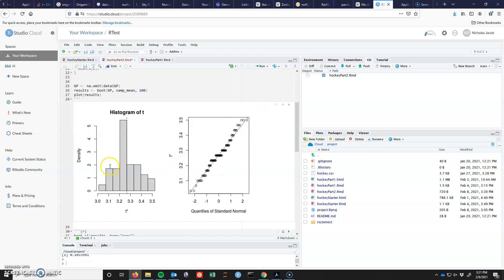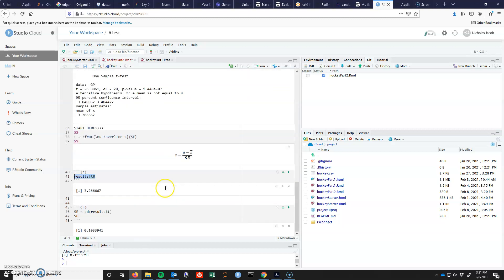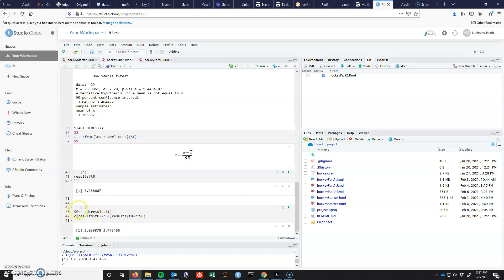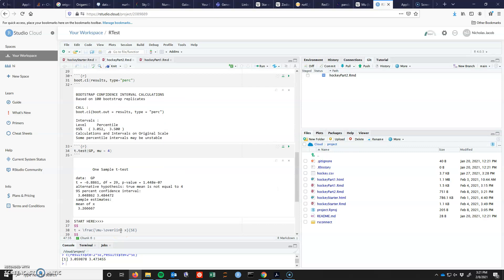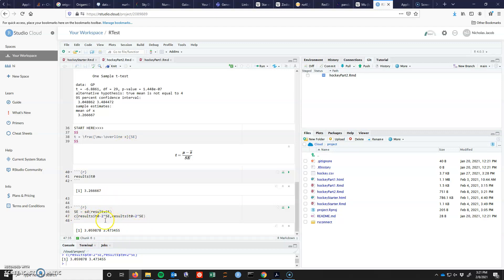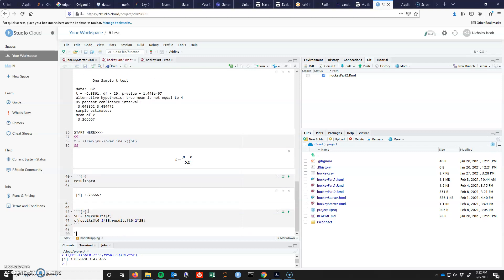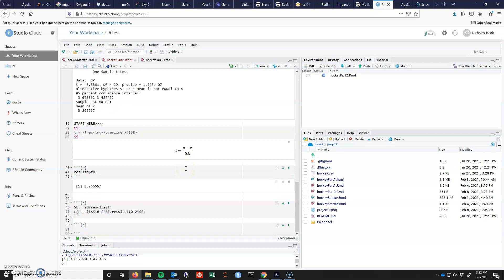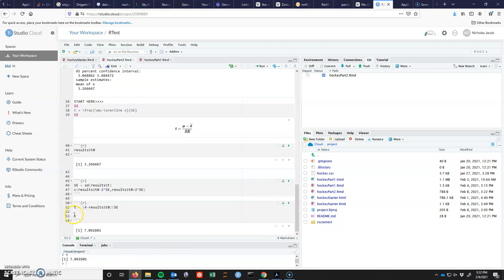Computing p Value With Bootstrap